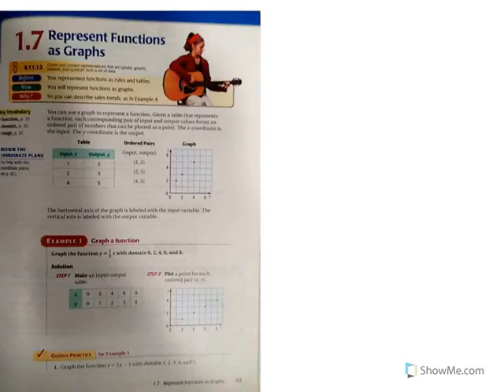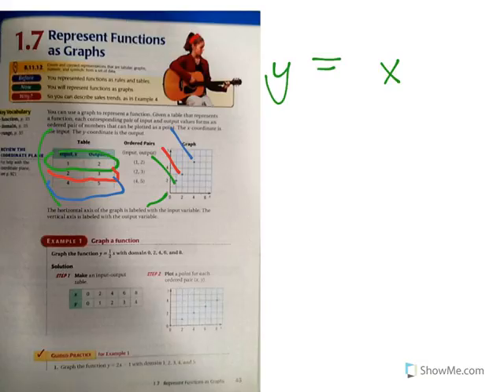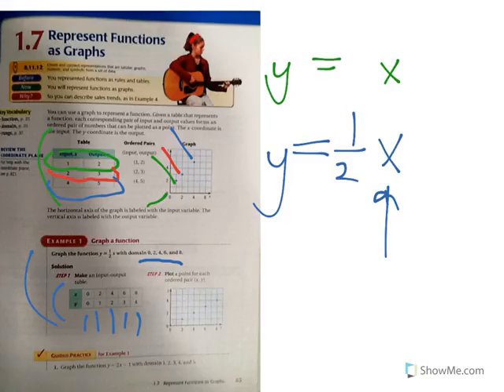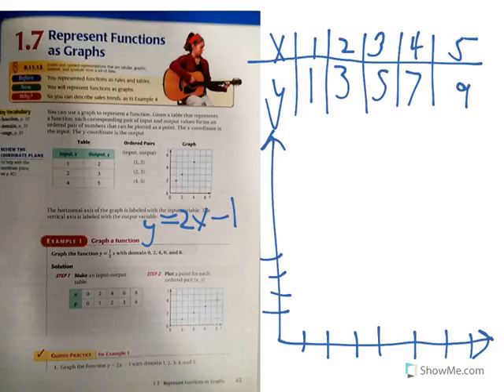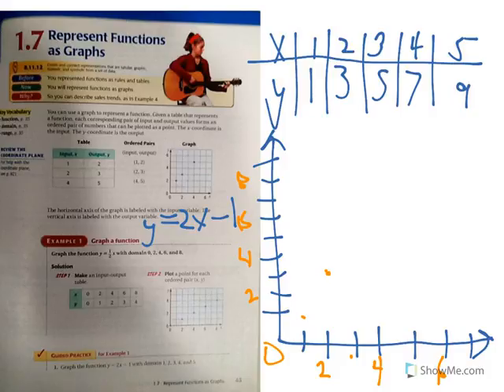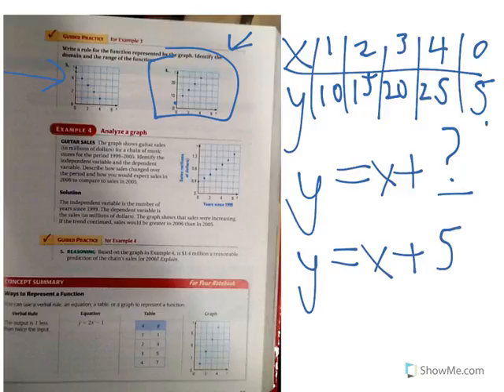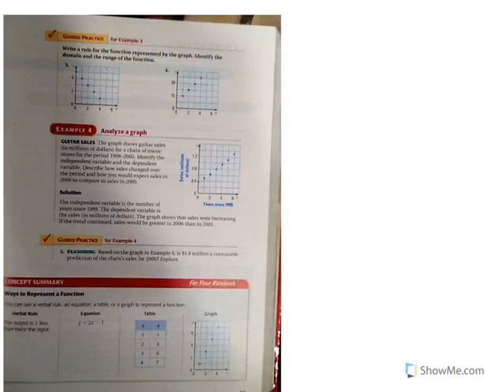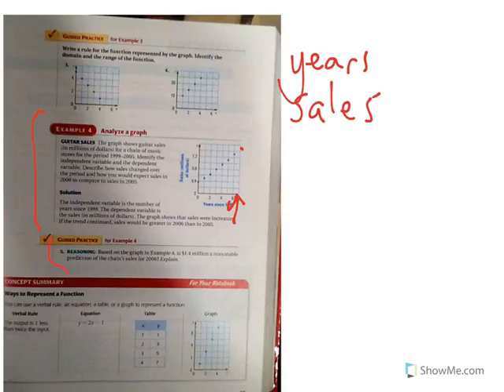1-7 Represent Functions as Graphs